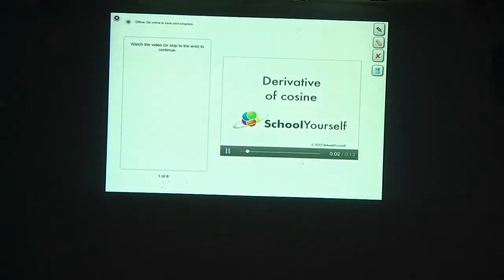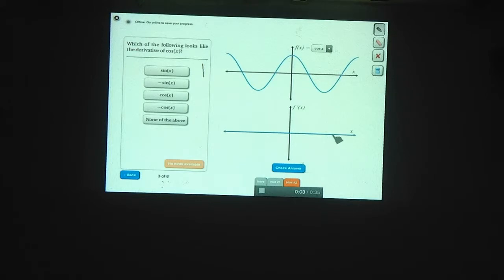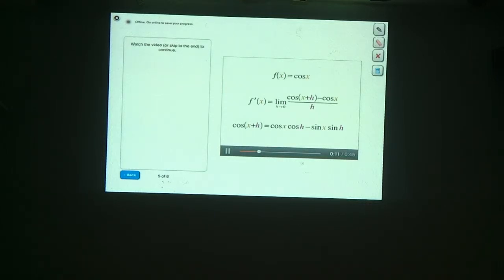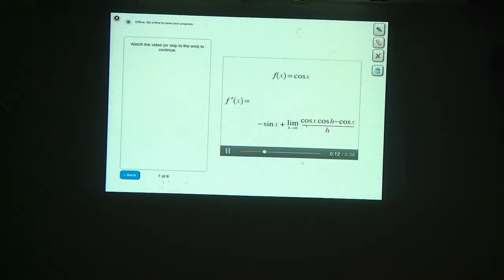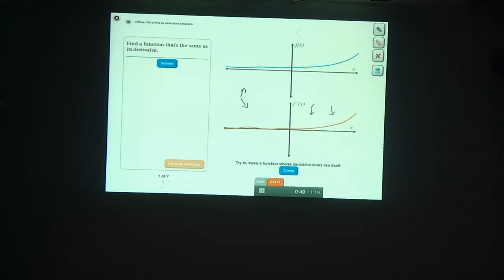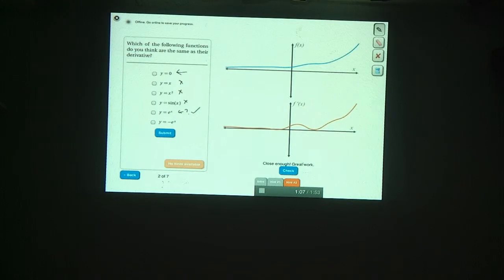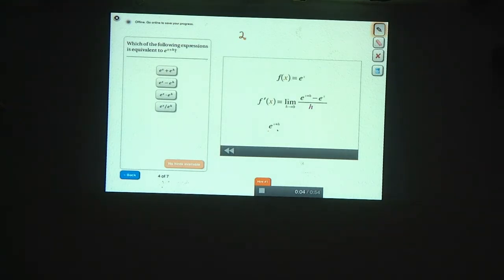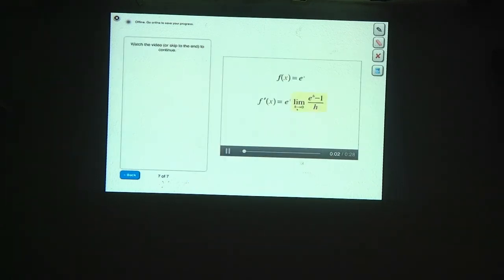Derivadas de función coseno y exponenciales - Biomatemáticas 2 Raúl Alva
Derivadas de función coseno y exponenciales.
Uso en el aula del libro digital Wissner-Gross, Z, Lee, J, Venkatachalam, V, & Peng, K. 2013. "Hands on Calculus", School Yourself en la Unidad de Enseñanza Aprendizaje Biomatemáticas II, División de Ciencias Biológicas y de la Salud, Universidad Autónoma Metropolitana Unidad Iztapalapa, a cargo del Profesor Raúl Alva